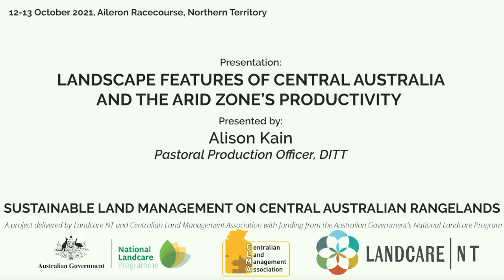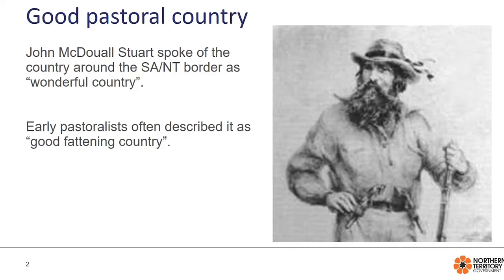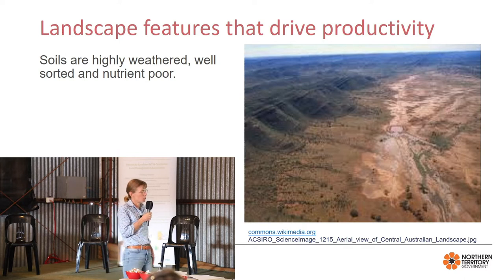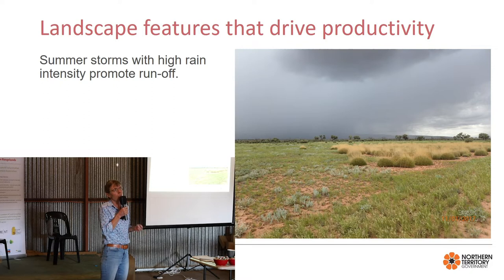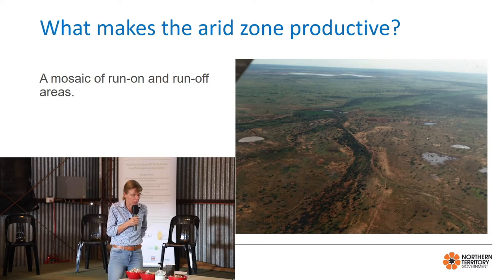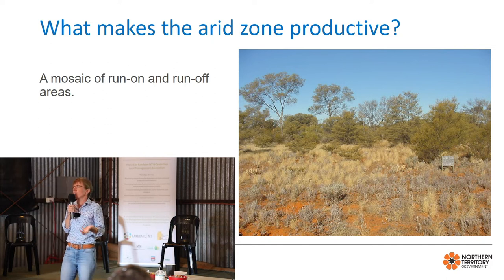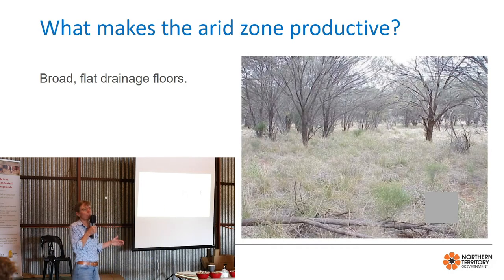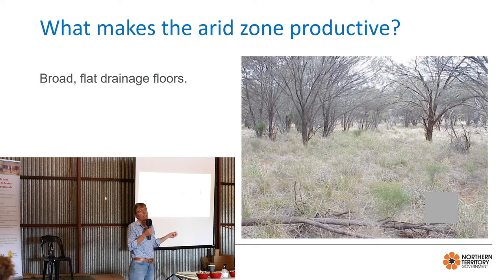Landscape features of Central Australia and the Arid Zones Productivity by Alison Kain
On the 12th and 13th of October 2021, Landcare NT and the Centralian Land Management Association partnered to host the Sustainable Land Management Field Days at Aileron Station and Racecourse.

This video is part of a series of presentations from the event. It is of a presentation by Alison Kain on Landscape Features of Central Australia and the Arid Zones Productivity. Alison Kain works for the NT Department of Industry, Tourism and Trade as a Pastoral Production Officer.

Over 60 attendees participated in the Sustainable Land Management Field Days  held at the Aileron Racecourse and on Aileron Station, 130 km north of Alice Springs, NT. Land resource managers including pastoralists, experts from both government and industry, land council representatives and miners united to learn about sustainable land management in the central Australian rangelands.

This event was funded by the Australian Government’s National Landcare Program: Smart Farms Grants Program with additional support from the National Recovery and Resilience Agency , The Connellan Airways Trust, Meat & Livestock Australia, and Arafura Resources Ltd, with support from the Department of Industry, Tourism and Trade. The videos were produced with support by the National Recovery and Resilience Agency.